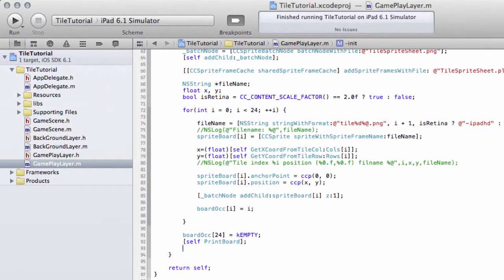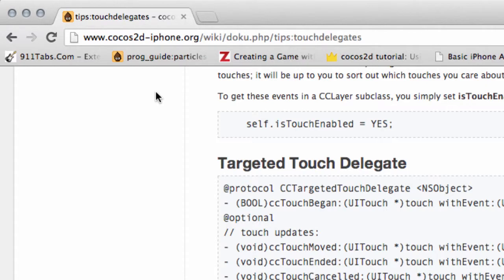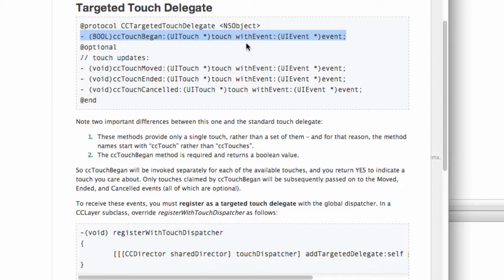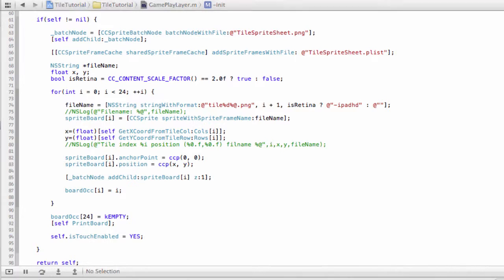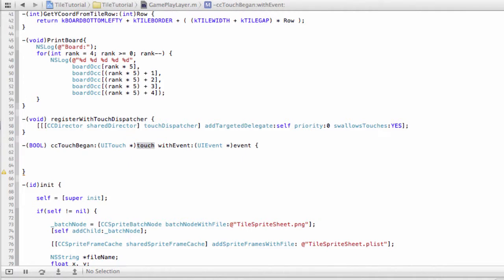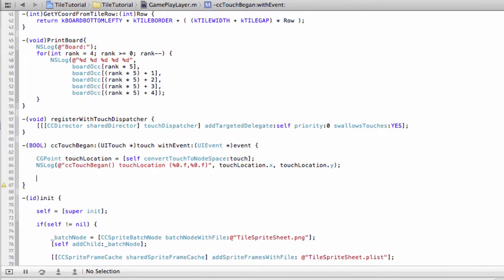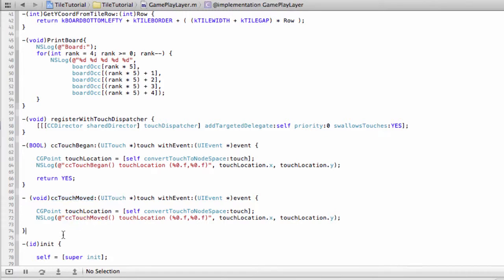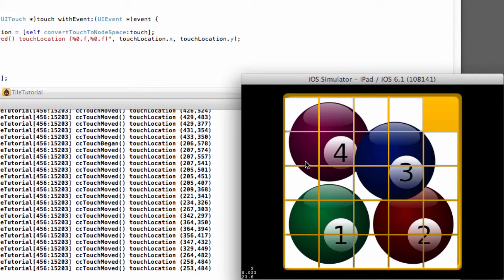Beginner Cocos 2d - iPad Tile Puzzle Game (iOS) - Part 11 - Receiving Touches and Drags